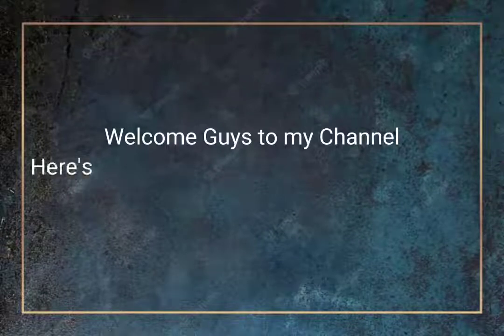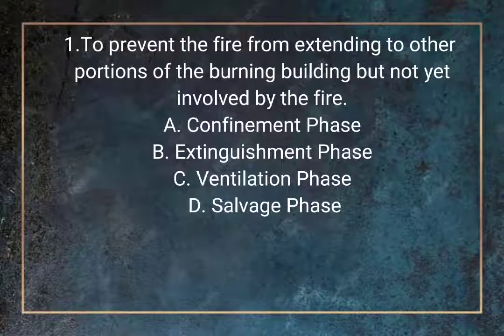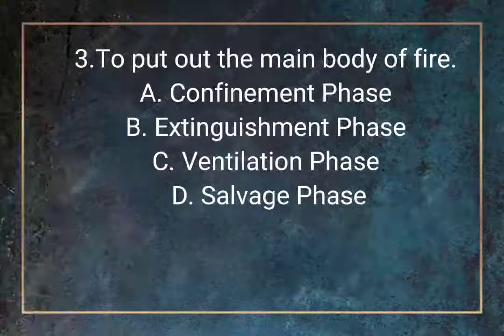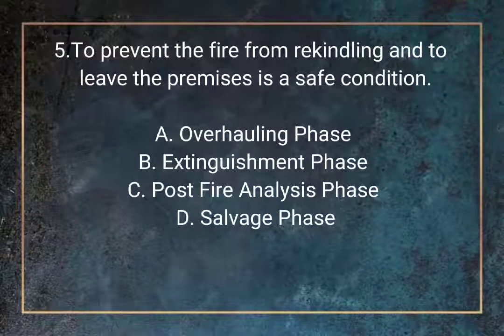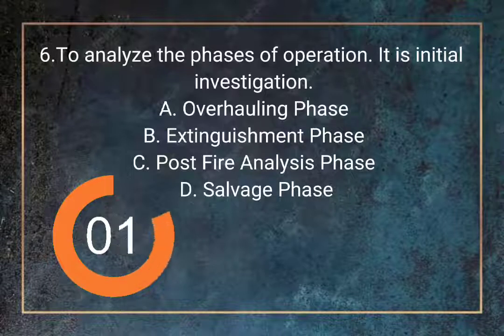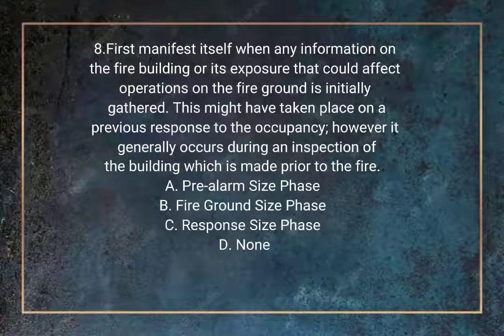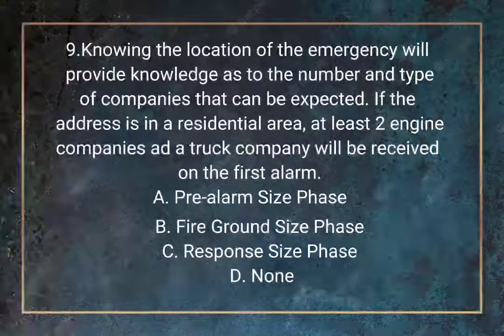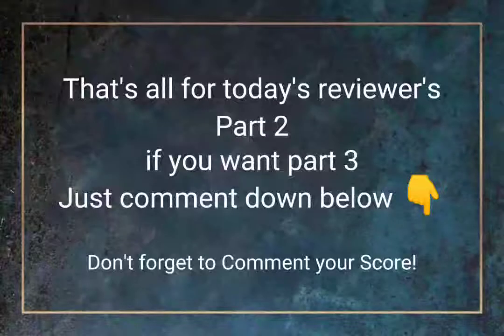Fire Officer Exam (FOE) Reviewer | Fire Officer Reviewer 2022